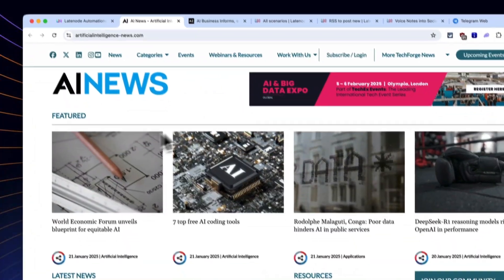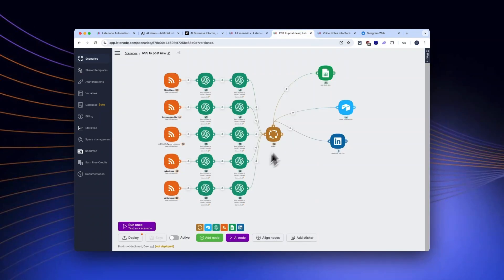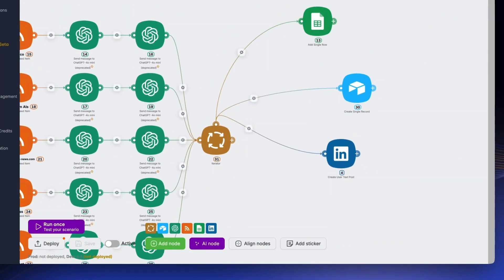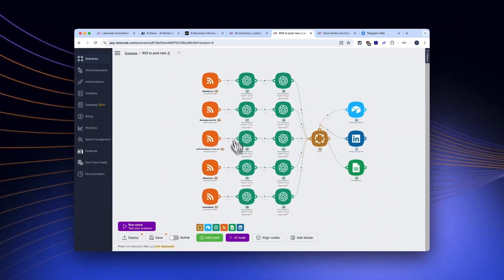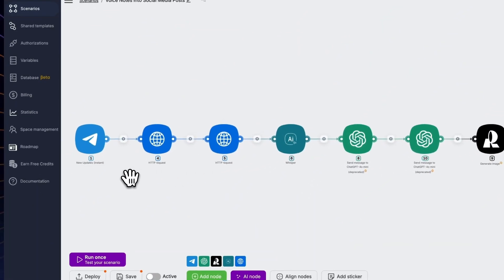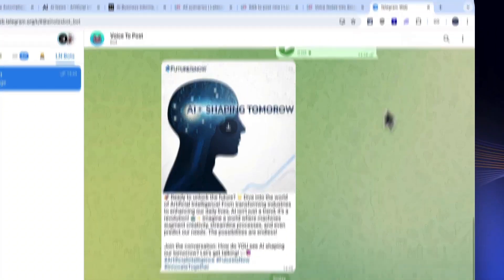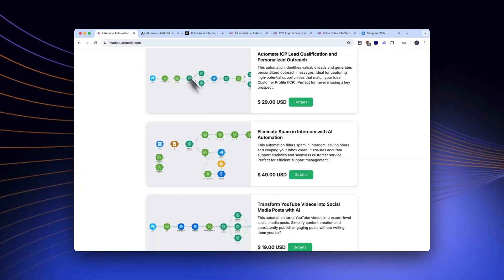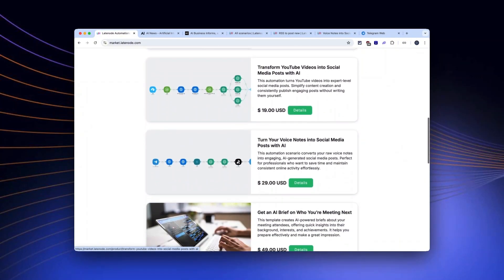Gain Access to Top Al Models in one place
Create advanced automations using flexible logic, AI assistants, and JavaScript with headless browser capabilities for ultimate control. Our platform offers:

• Powerful automation tools with AI integration
• JavaScript support for custom scripting
• Headless browser functionality
• Easy registration with no credit card required

Start creating automations that save you time and money today. Sign up at Latenode.com and revolutionize your digital workflow!